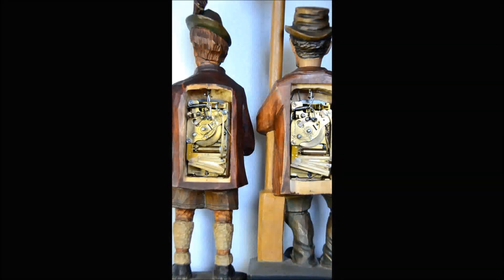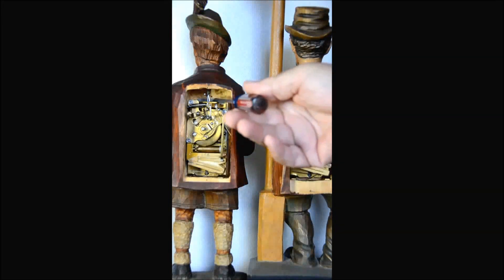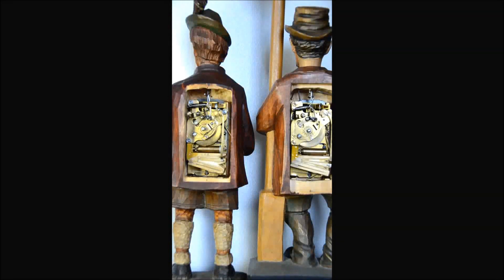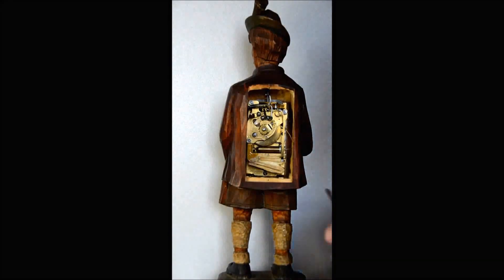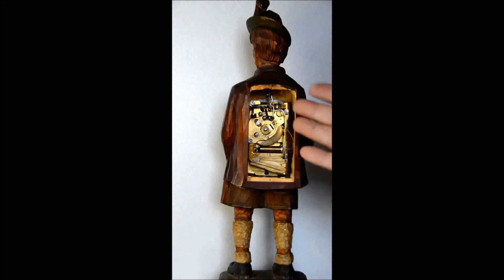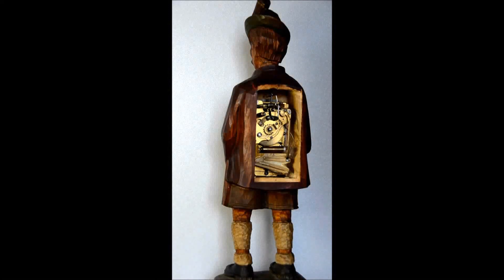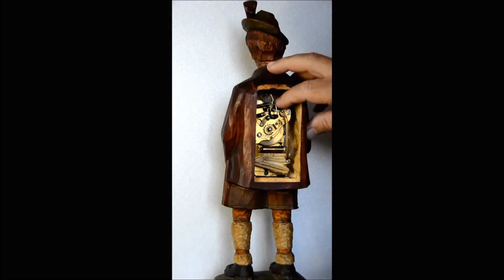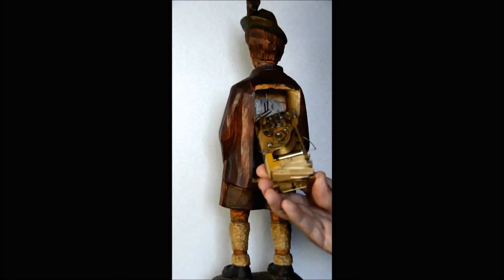Griesbaum Whistler Bellows Restoration Part II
Restoration of the Bellows on a Griesbaum Whistler